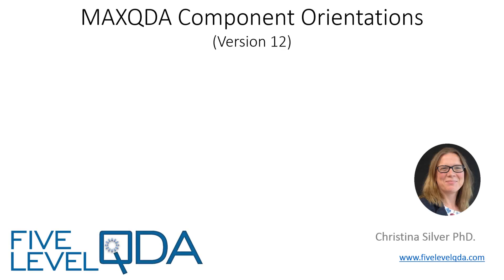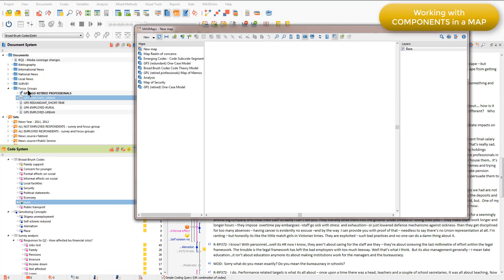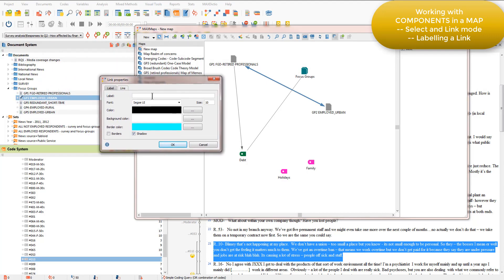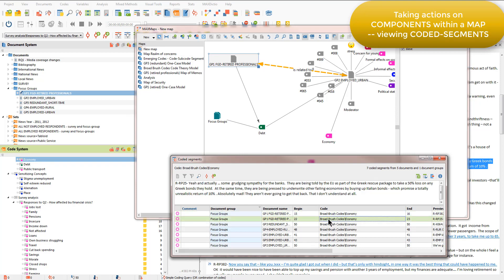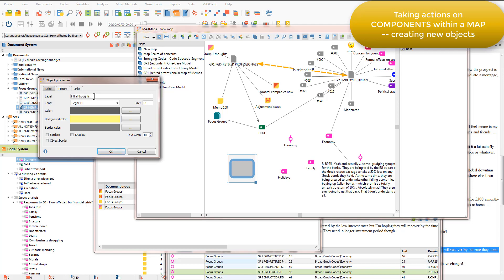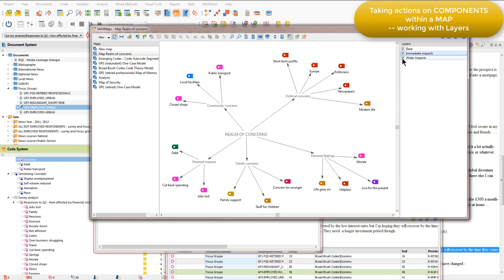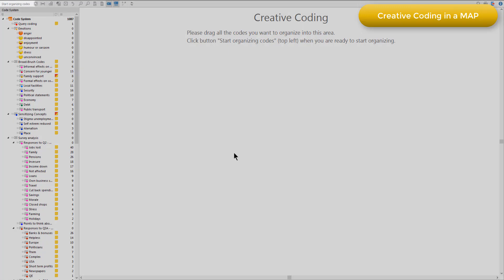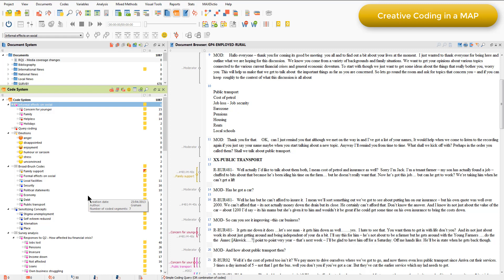MAXQDA Maps - Part 1 | Qualitative Data Analysis Services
A general overview and introduction to the Creative Coding mode in MAXQDA.